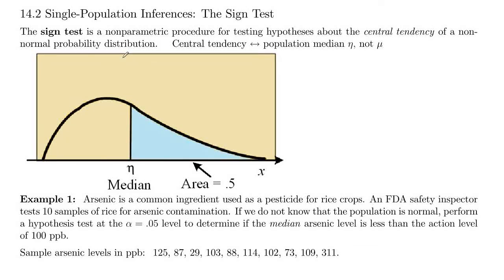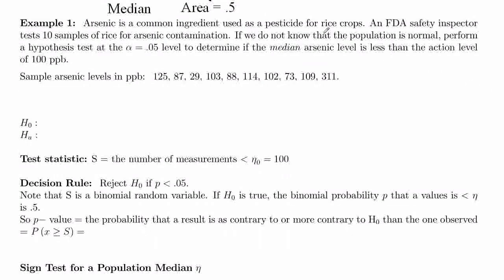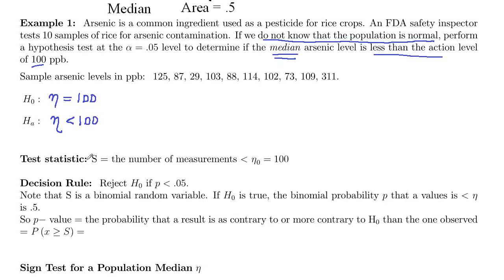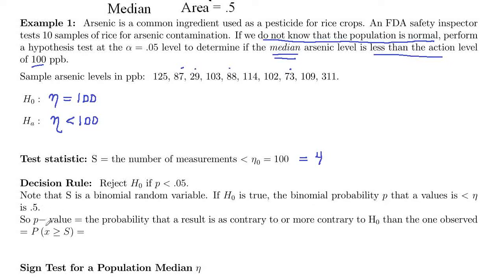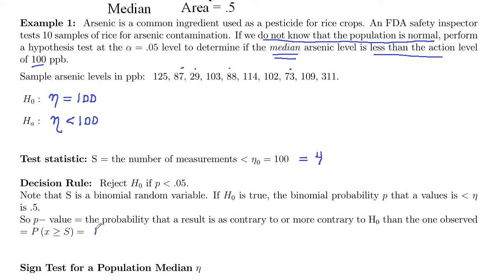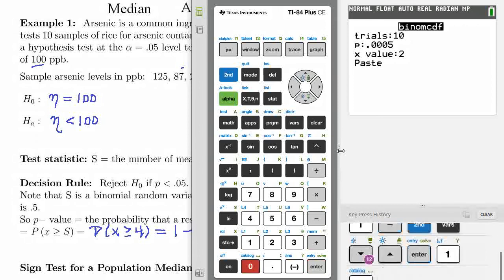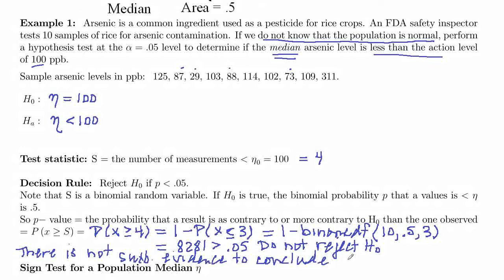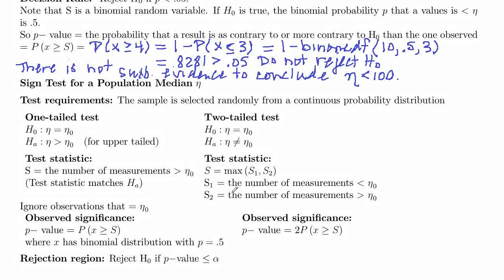Math 241 Section 14.2 Example 1